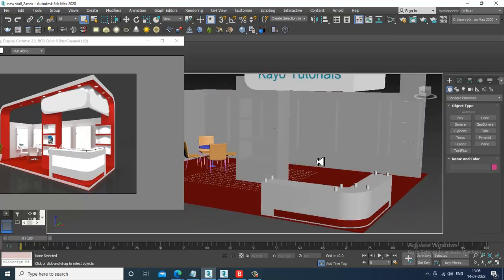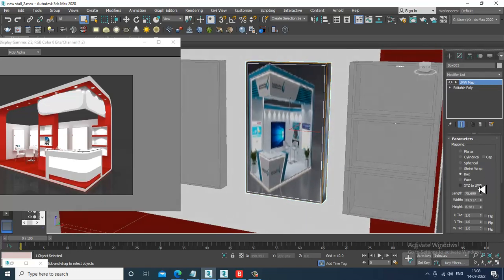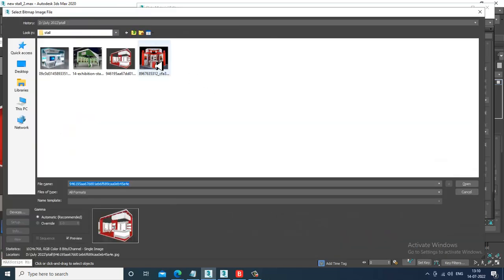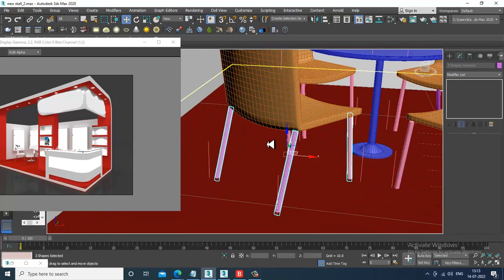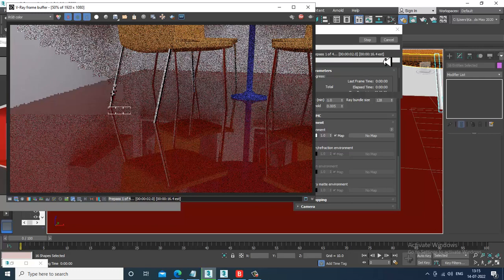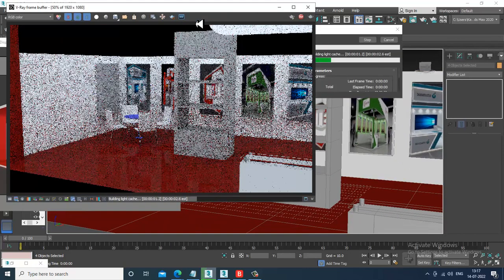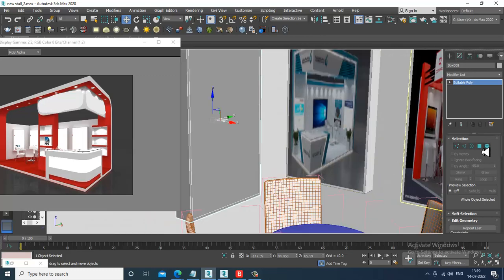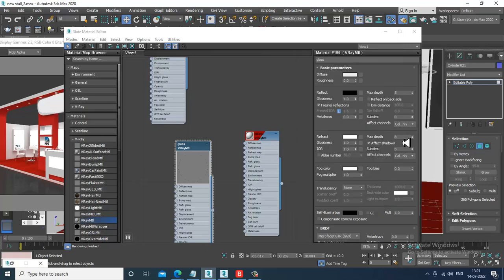3Dsmax Tutorials, Learn 3D Modeling ,Texturing & Lighting an Exhibition Stall from Scratch in 3dsmax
Tutorial on 3D Modeling, Texturing & Lighting  an Exhibition Stall Design in 3dsmax ( Part 4)

Setting up Chrome shader
Assigning Textures
Working with Reflections